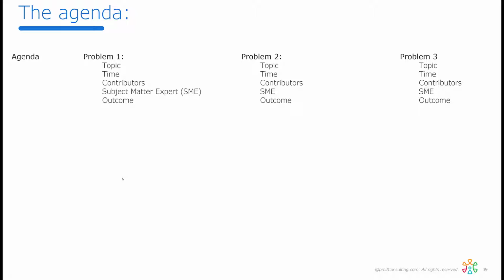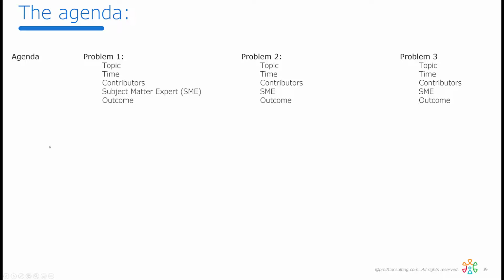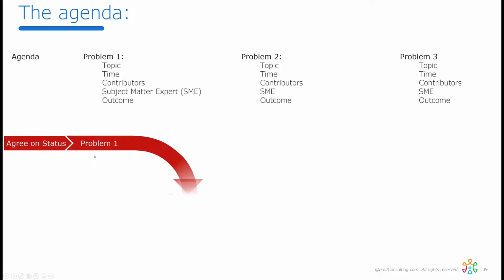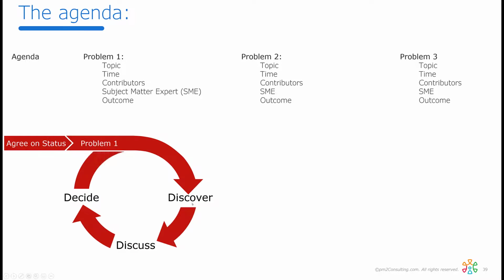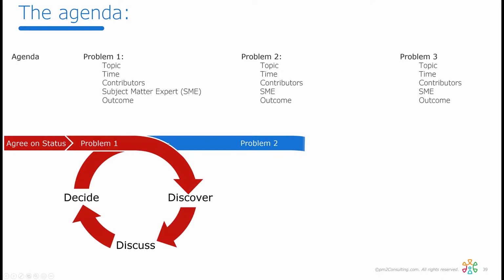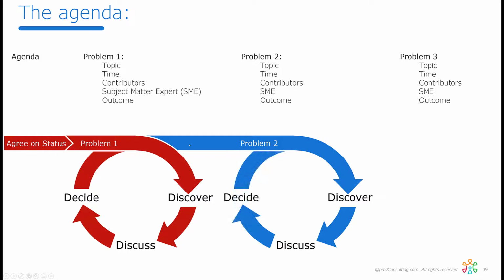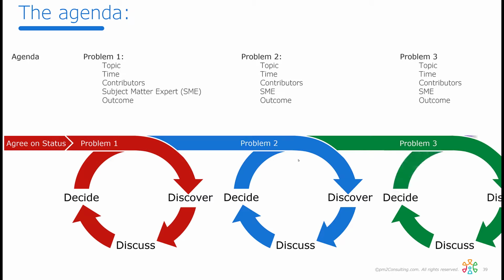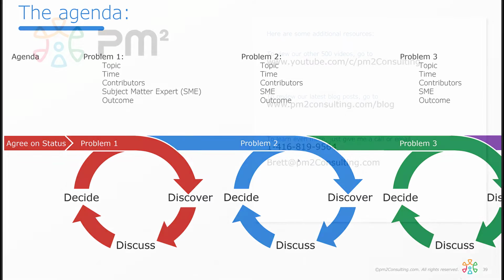How the Meeting "Machine" Works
This video explains what I have mentioned in previous videos - "meetings operate as a machine in which problems go in and solutions come out". This video shows you the inner workings of that machine.